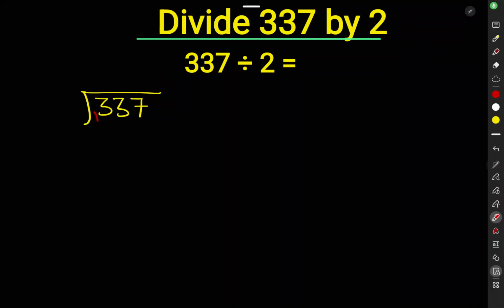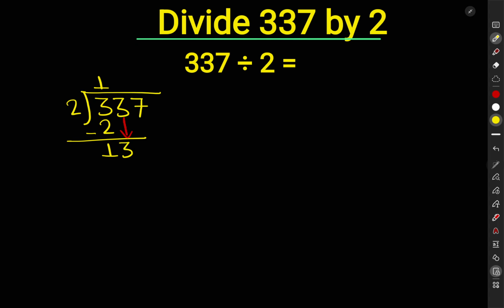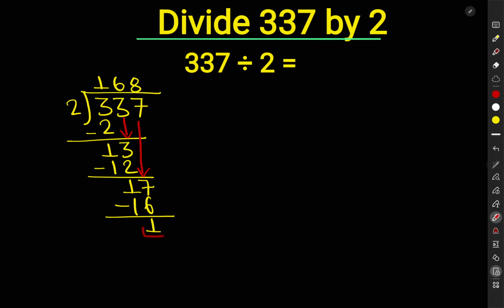337÷2 Divide 337 by 2 (Long division Method)